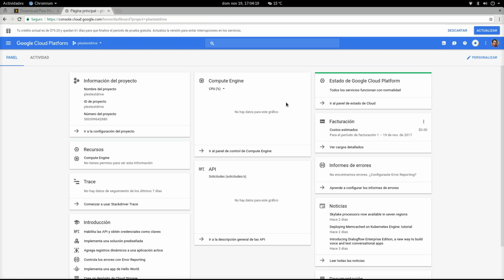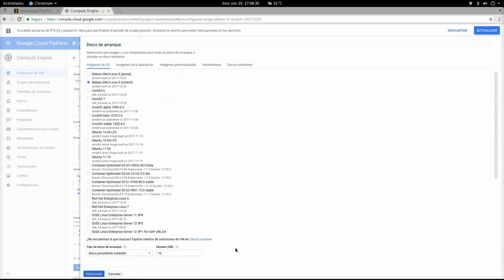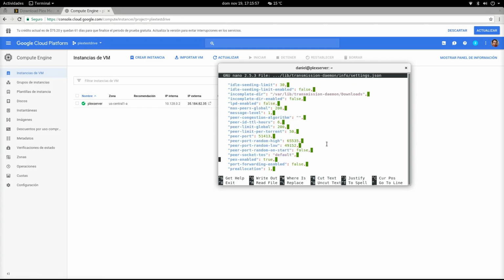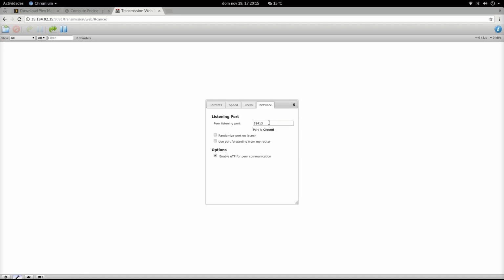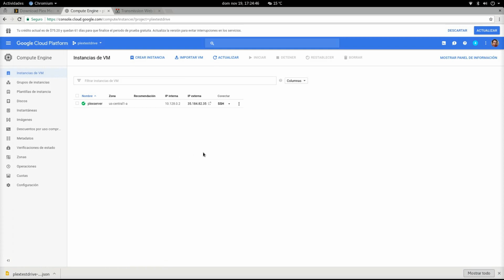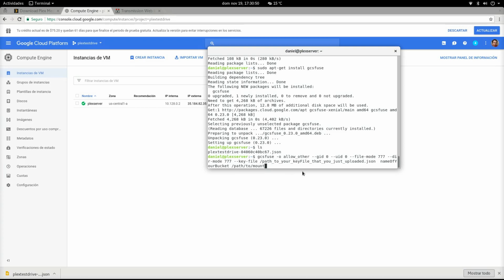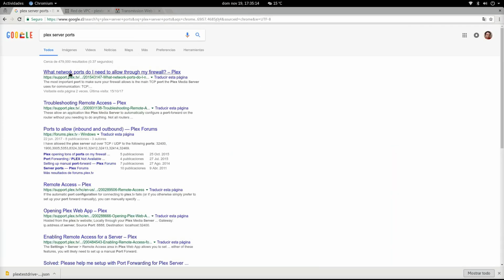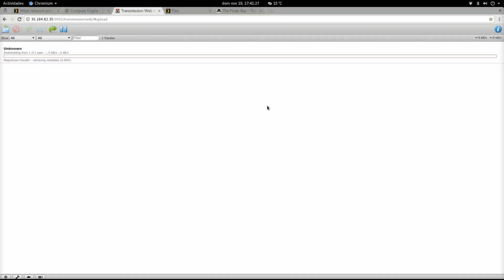How to create a Torrent Server and PlexServer using Google Compute Engine + Cloud Storage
If you don't have a Plex Media Server at home or just don't have the bandwidth to stream content out of your home network you can mount a torrent server and Plex Server in Google Cloud.

The commands that you see in the video are the following:

1. sudo apt-get update
2. sudo apt-get install transmission-cli transmission-common transmission-daemon
3. sudo service transmission-daemon stop
4. sudo nano /var/lib/transmission-daemon/info/settings.json
5. sudo service transmission-daemon start
6. sudo mkdir /mnt/nameofyourplexfolder
7. sudo chmod -R 777 /mnt/nameofyourplexfolder
8. export GCSFUSE_REPO=gcsfuse-`lsb_release -c -s`
9. echo "deb $GCSFUSE_REPO main" | sudo tee /etc/apt/sources.list.d/gcsfuse.list
10. curl | sudo apt-key add
11. sudo apt-get update
12. sudo apt-get install gcsfuse
13. sudo nano /etc/fuse.conf
14. gcsfuse -o allow_other --gid 0 --uid 0 --file-mode 777 --dir-mode 777 --key-file /path_to_your_keyFile_that_you_just_uploaded.json  nameOfYourBucket /path/to/mount
16. sudo dpkg -i plexmediaserver_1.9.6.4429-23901a099_amd64.deb
17. exit
18. ssh vmipaddress -L "8888:localhost:32400"

List of ports to allow through the firewall(inbound):
tcp:9091
tcp:51413
TCP: 32400
UDP: 1900
TCP: 3005
UDP: 5353
TCP: 8324
UDP: 32410, 32412, 32413, 32414
TCP: 32469